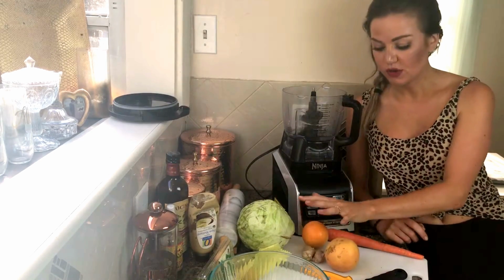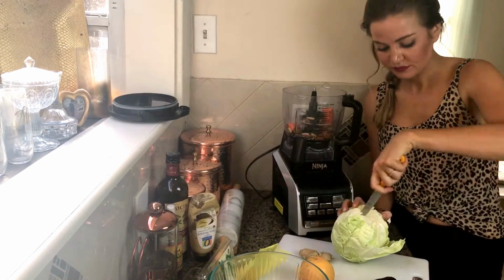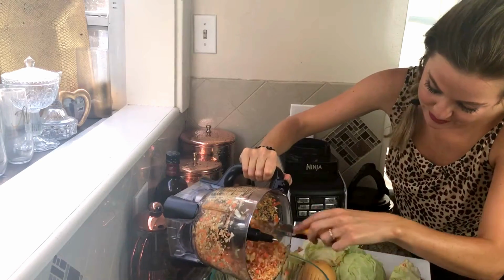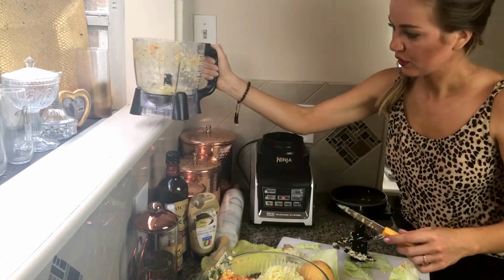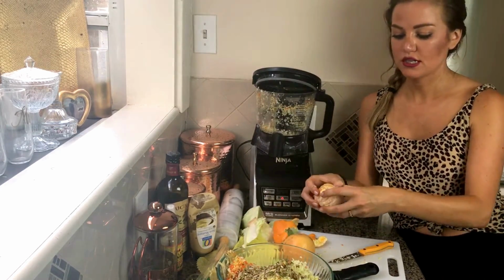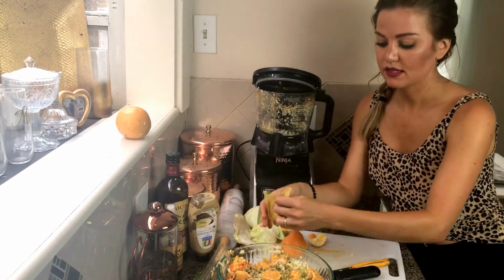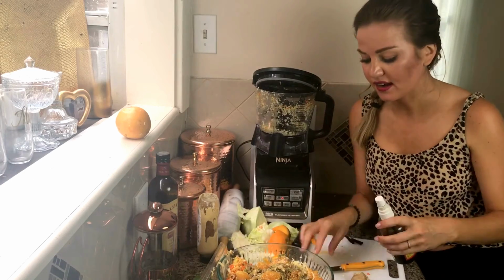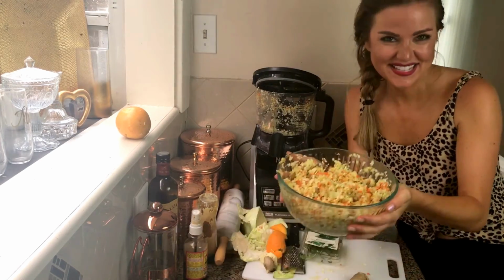Easy Healthy Vegan Coleslaw Recipe!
Making good use of my Imperfect Produce delivery this week with a summer Orange Ginger Coleslaw recipe!

What you'll need:
-1 green cabbage
-1 large carrot
-1/4 cup almonds

-1/4 cup seeds
-2 oranges (or 1 grapefruit)
-10 pumps Braggs Liquid Aminos (or soy sauce)
-1 tbsp any mustard
-1 tbsp olive oil
-1/2 squeezed lemon
-pepper and garlic powder to taste
-optional: garnish with fresh parsley